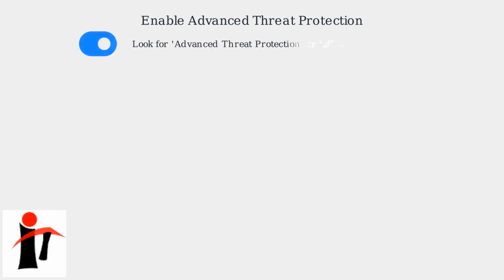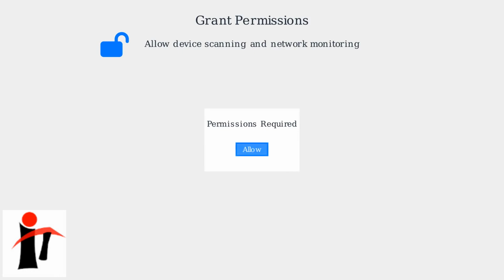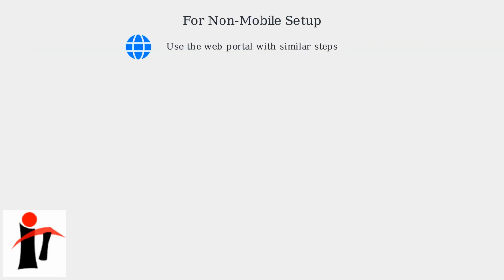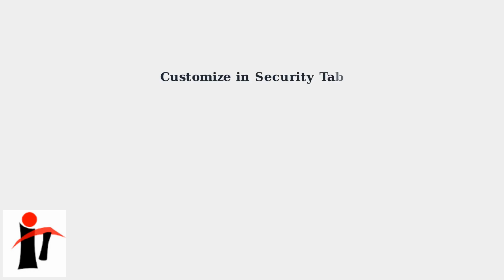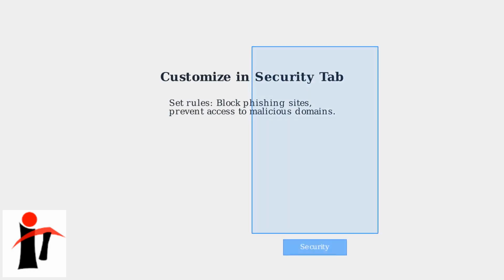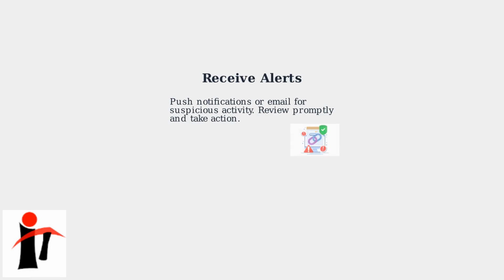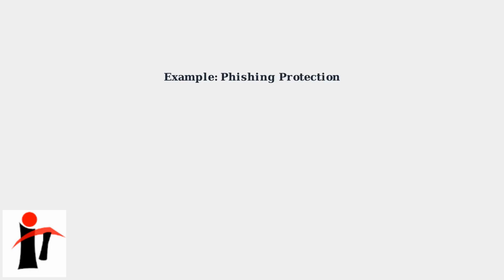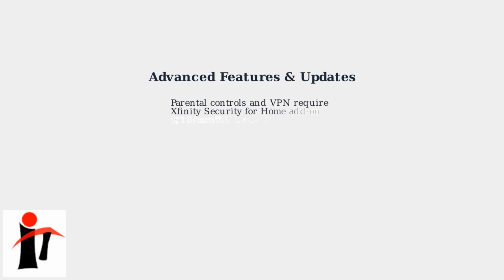How to Enable Advanced Security in the Rogers Xfinity App – Threat Protection Setup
🛡️ Learn how to enable Advanced Security in the Rogers Xfinity App for complete threat protection.
📱 Step-by-step guide to set up real-time monitoring and safeguard your devices.
✅ Keep your network secure and enjoy peace of mind with these easy security tips!